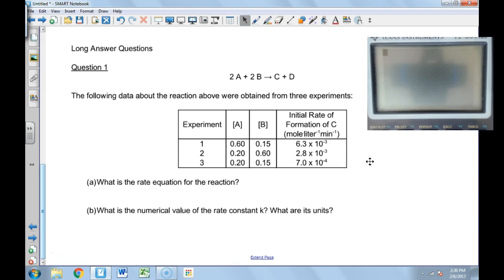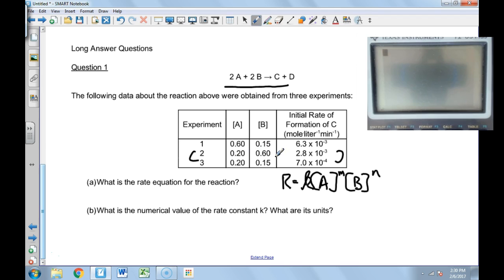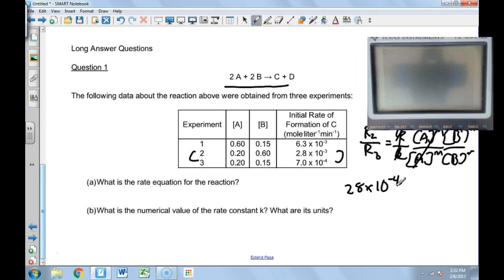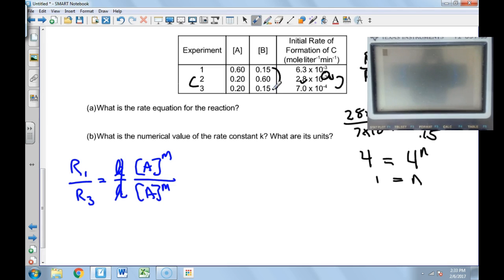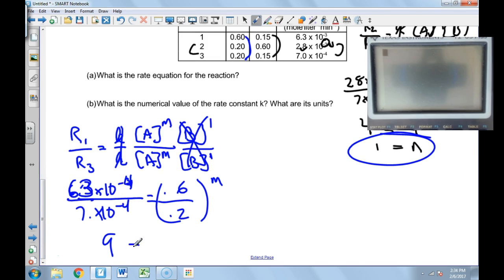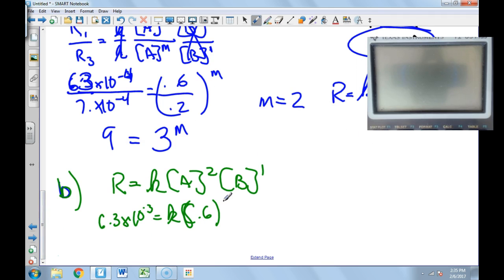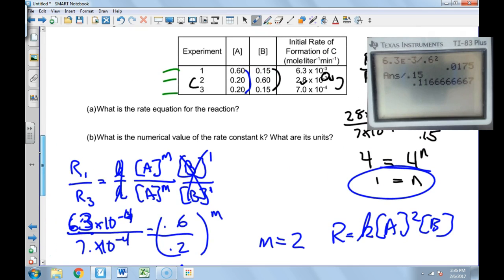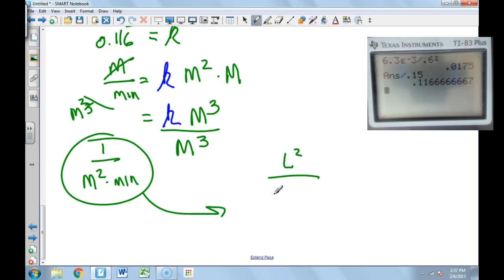Exam 1 CHE 117 Spring 17 - Long Answer 1